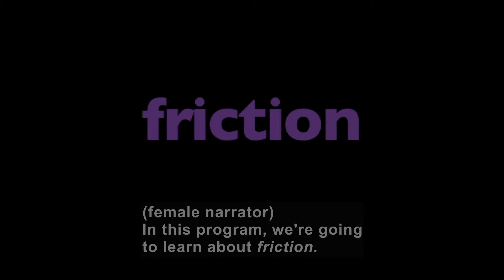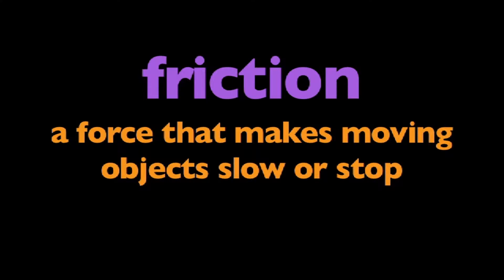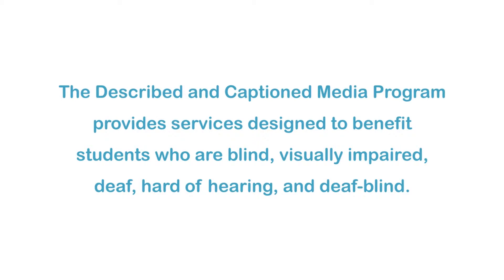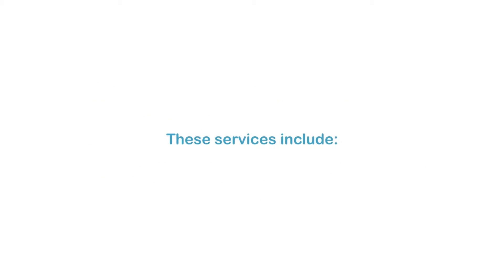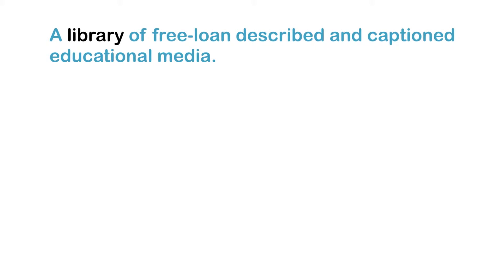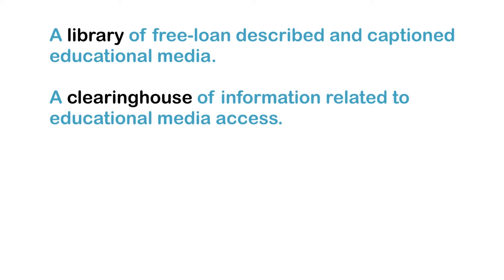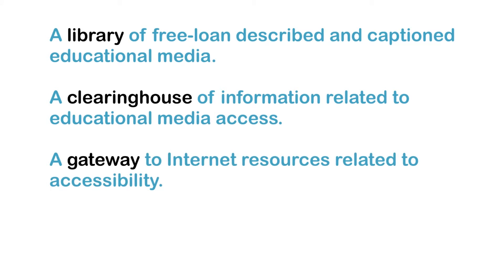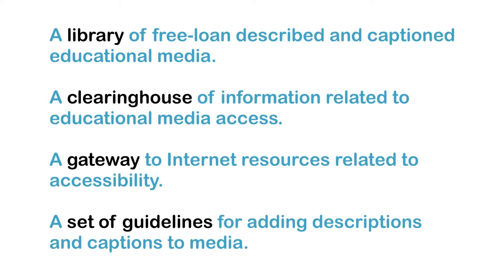Science Video Vocab: Friction (Accessible Preview)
Features a wide variety of video footage, photographs, diagrams, graphics, and labels. Begins with a simple definition which helps clarify pronunciation and provides opportunities to transfer words from working to long-term memory. Also concludes with a critical thinking question. For this particular clip, students will focus on the term friction.

Producer/Distributor: MAZZARELLA MEDIA
Production Year: 2013
Grade Level: 4-8